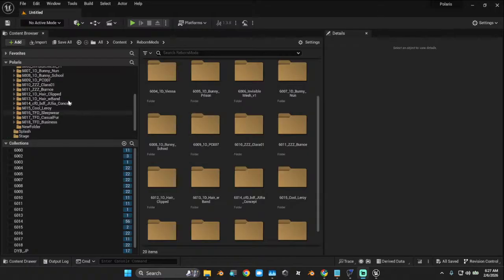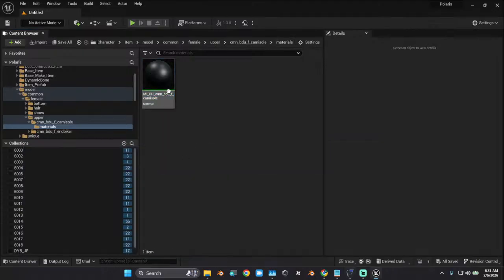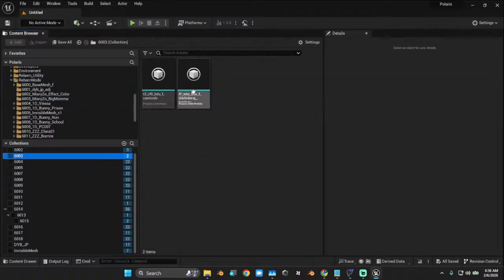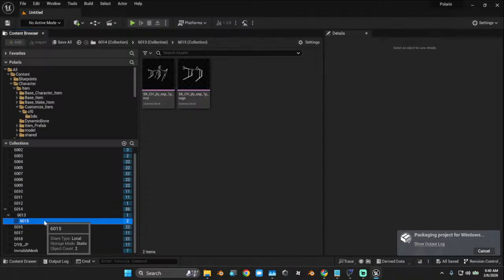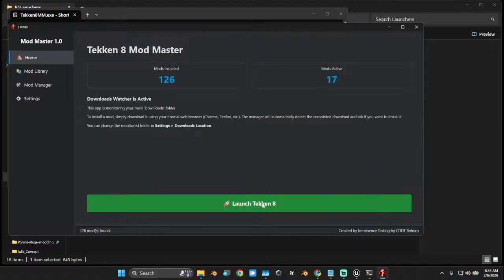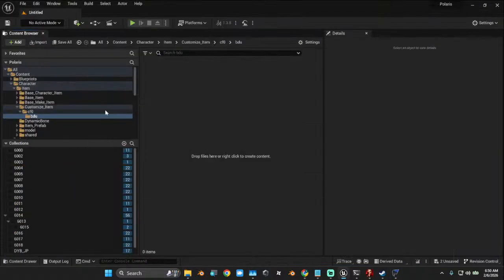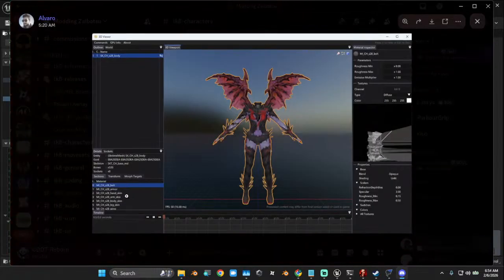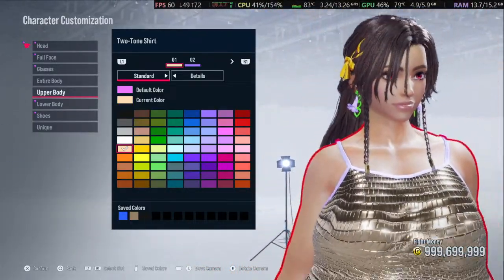T8 Modding Referencing